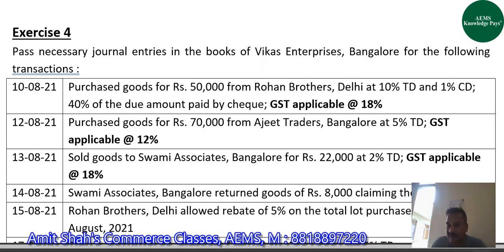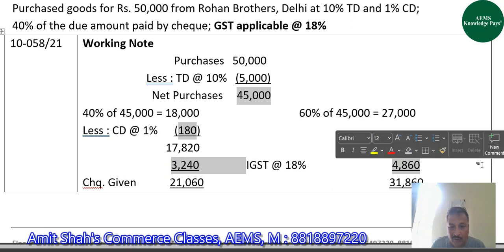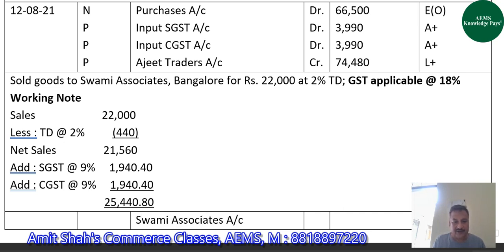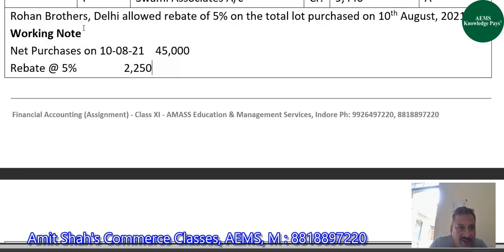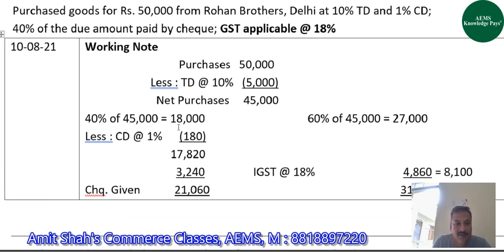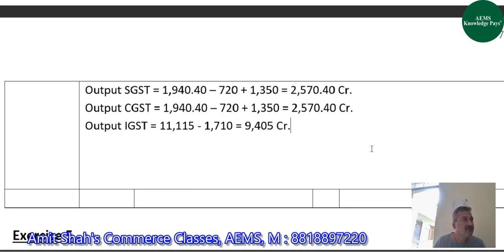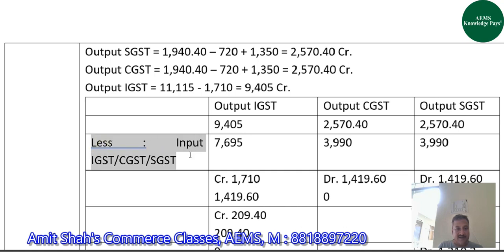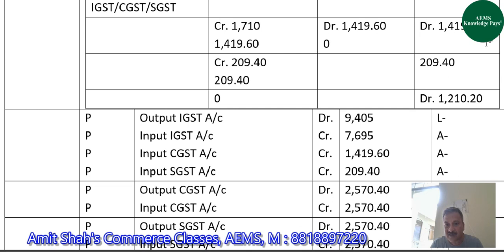GST Set Off-2 (Journal Entries with an Example to understand Setting Off Output GST with Input GST)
Example to understand taking Credit of Input GST against Output GST